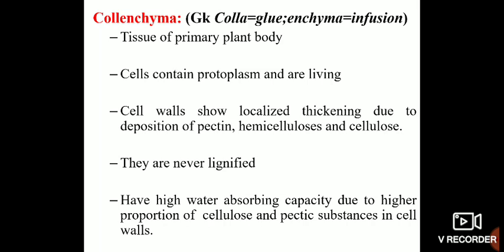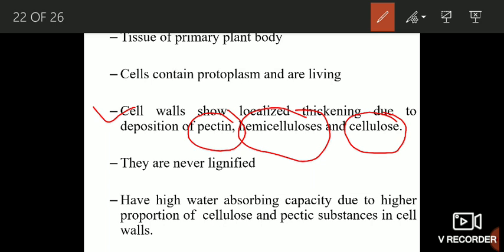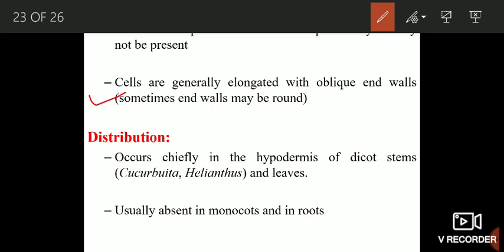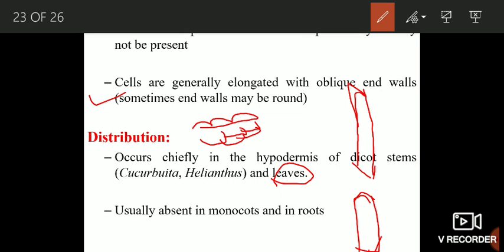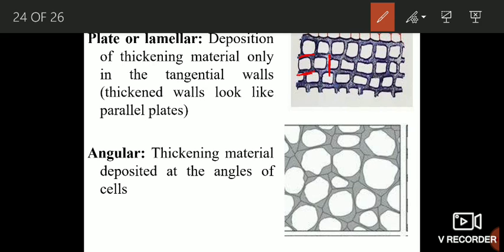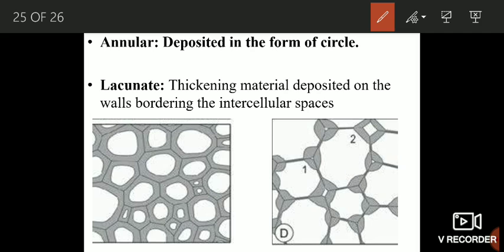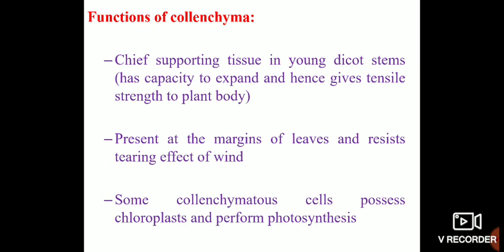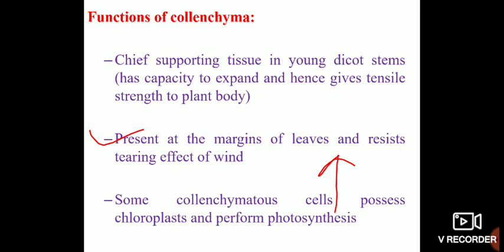Simple permanent...Collenchyma (class 11th)